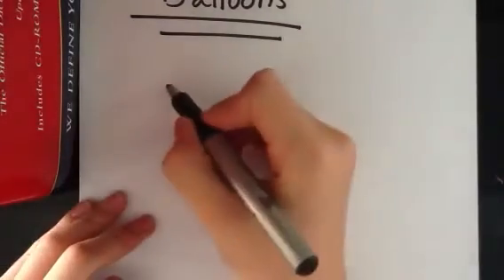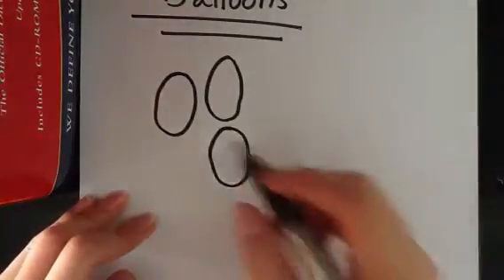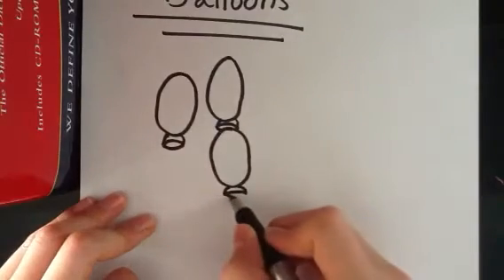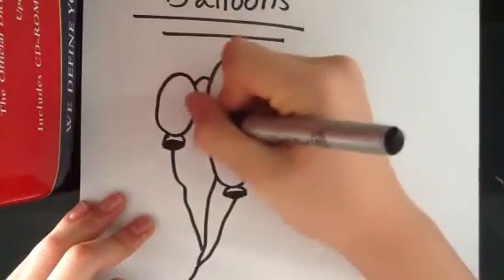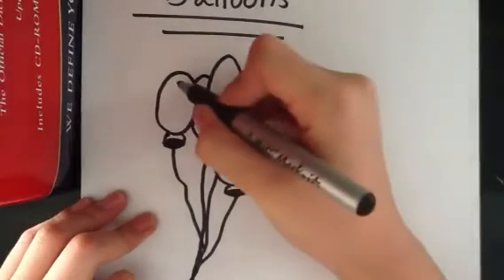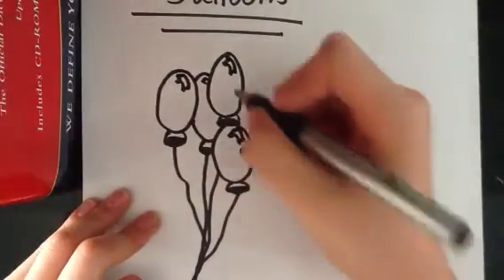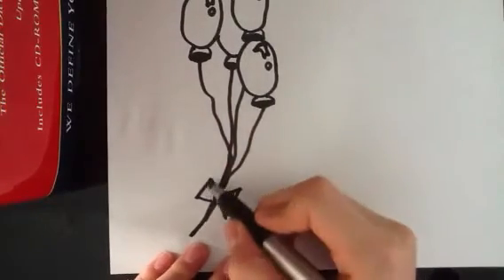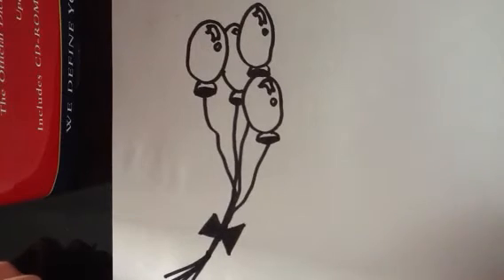How to draw cartoon balloons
How draw cartoon balloons by seyoonkim1